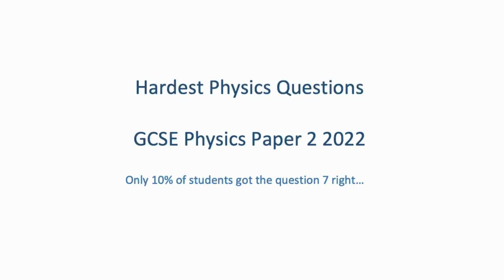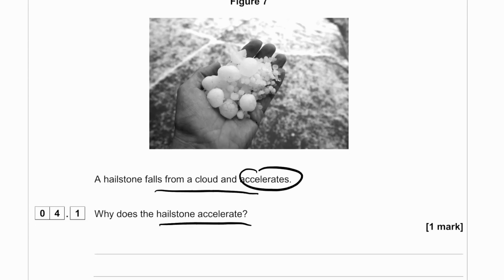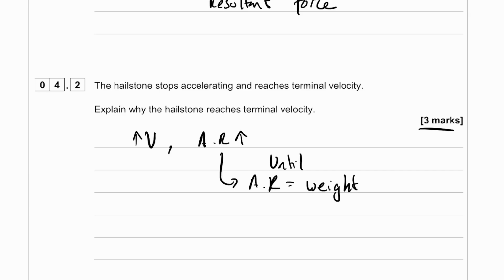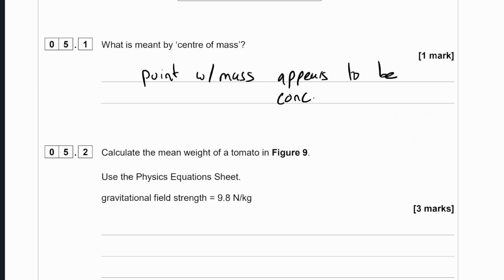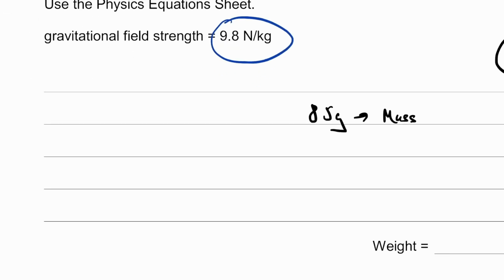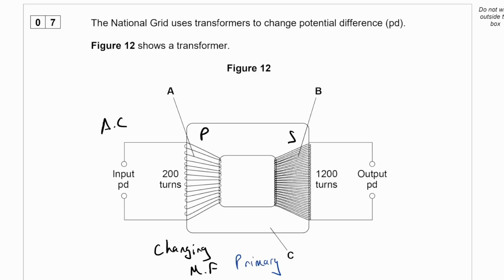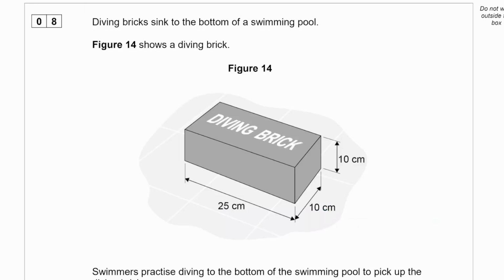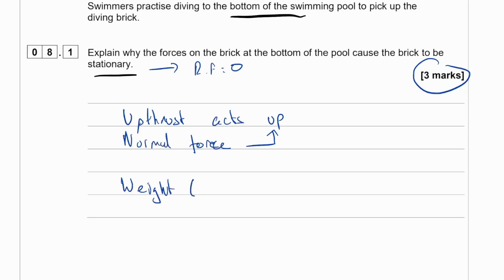Top 5 Hardest Physics Paper 2 Questions - GCSE Physics (AQA)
Boost your marks with the complete Physics paper 1 and paper 2 Exam Guide - hitthebooks.co.uk

In this video we go through some of the questions from AQA GCSE Physics exam paper 2 which most students got wrong or lost marks. Most students got these questions wrong so see if you can get them right!

Timestamps
0:00 Intro
0:18 Braking Distance
2:21 Acceleration and Resultant Force
3:40 Terminal Velocity
6:03 Centre of Mass
7:52 Averages and Mean
11:00 Transformers
15:30 Upthrust and Resultant Force

Forces; Waves; Magnetism and electromagnetism; and Space physics.